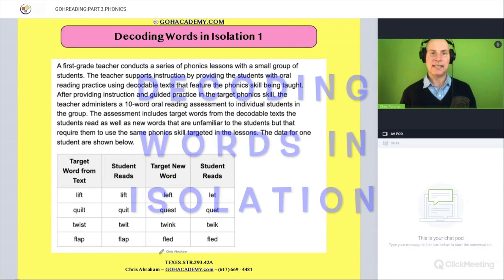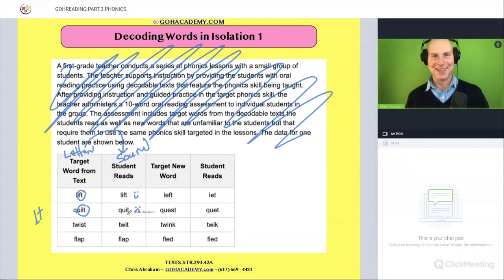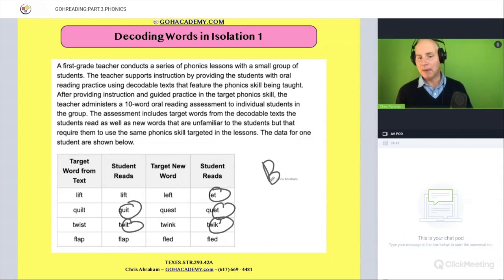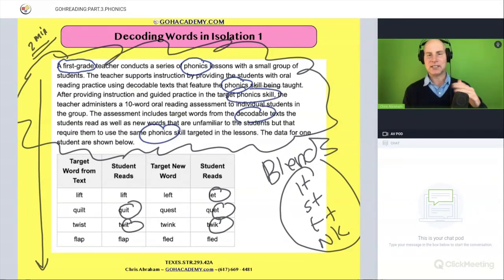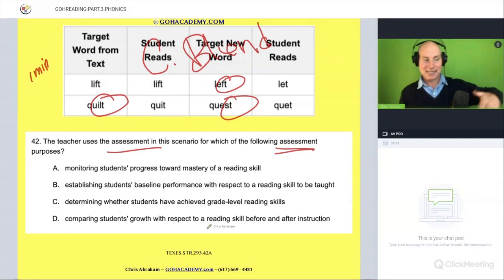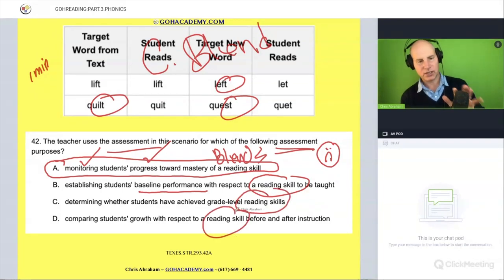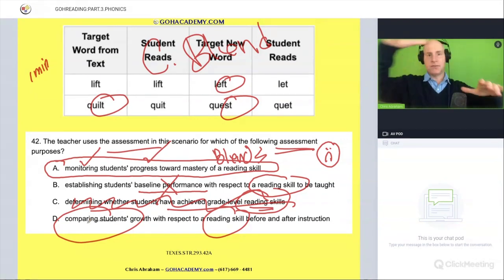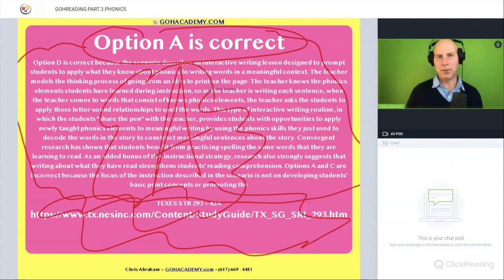TExES Science of Teaching Reading (STR) – #42 - STR Practice Exam ~ GOHacademy.com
GOHacademy